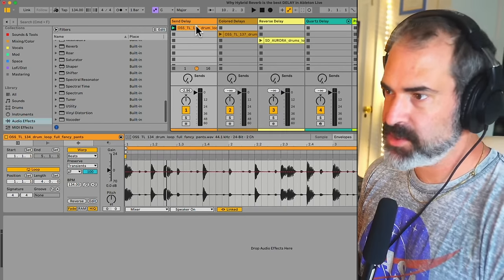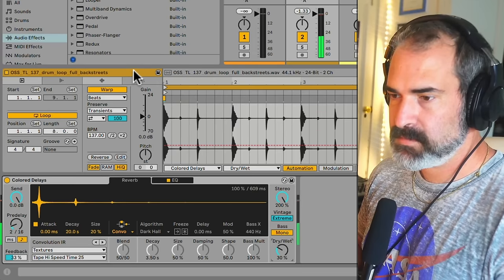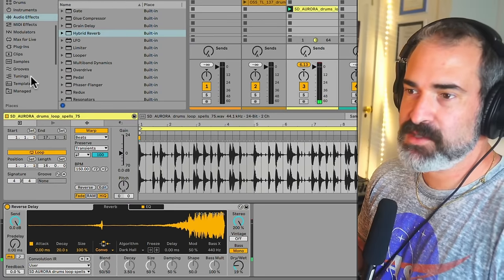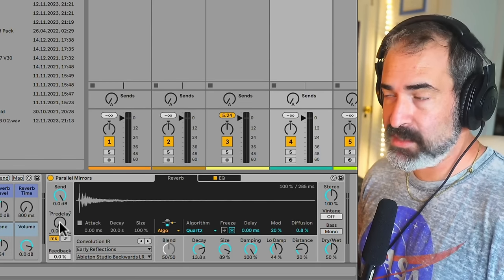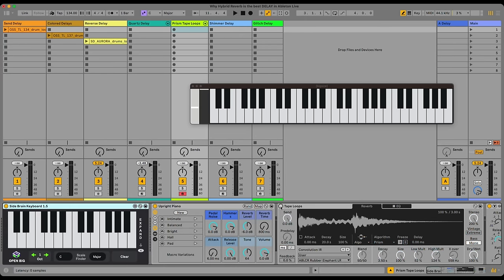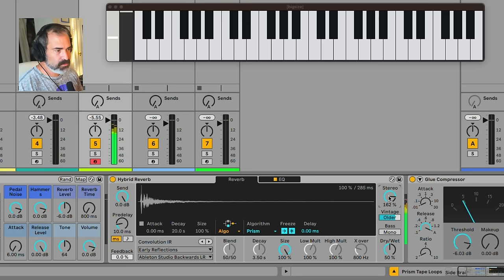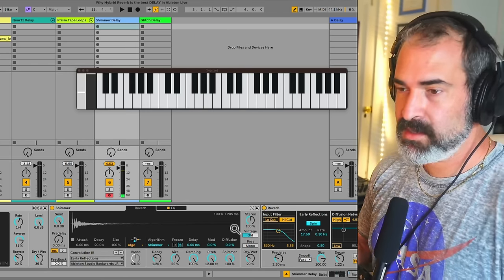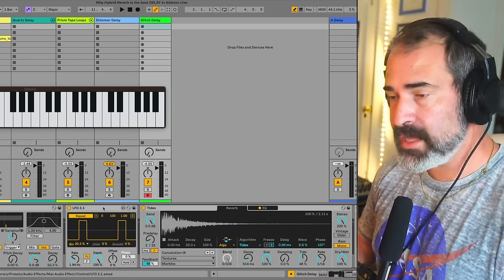Hybrid Reverb Techniques You Should Know | Side Brain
00:00 - Intro
0:10 - Momentary FX
2:28 - Colored Delays
5:06 - Reverse Delay
7:43- Quartz Delay
10:56 - Prism Tape Loops
14:26 - Shimmer Delay
16:28 - Glitch Delay